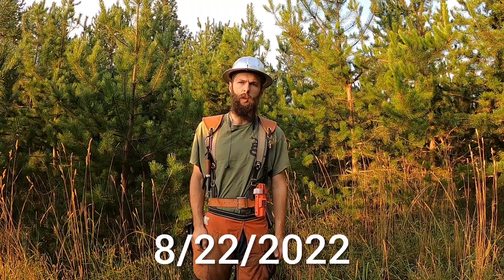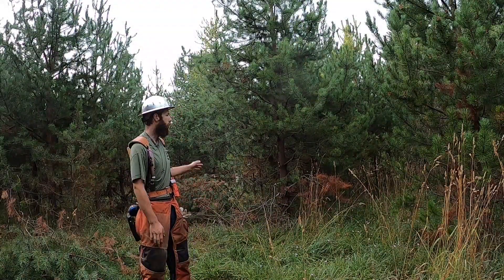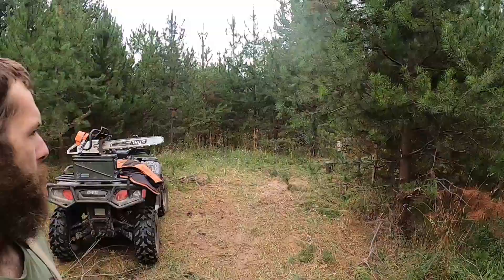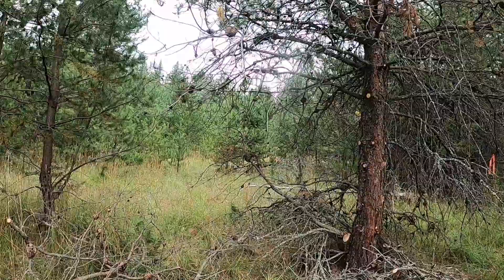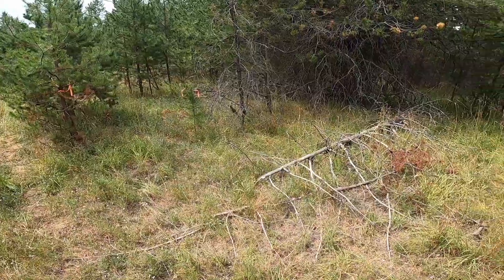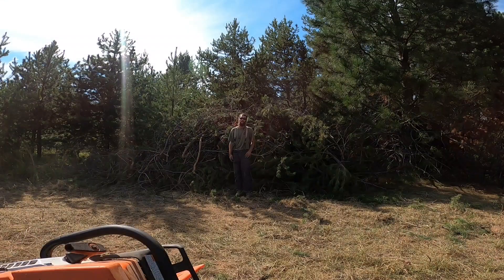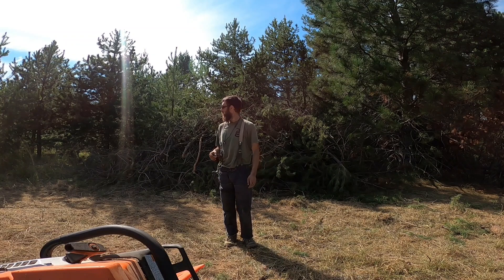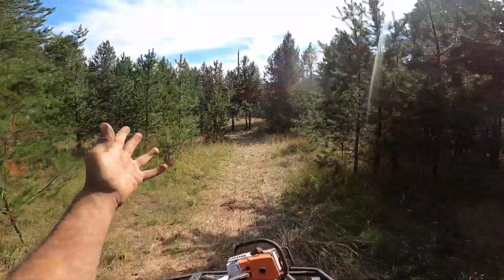First Day of Work at The New Job Site (Land Clearing)